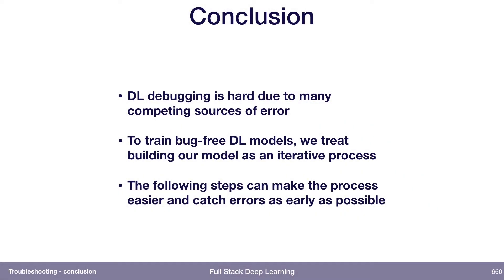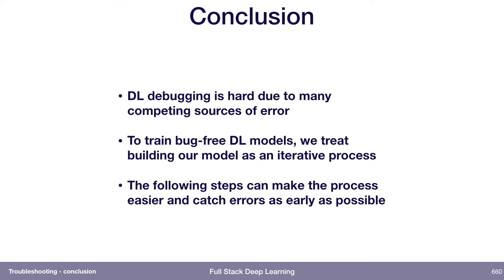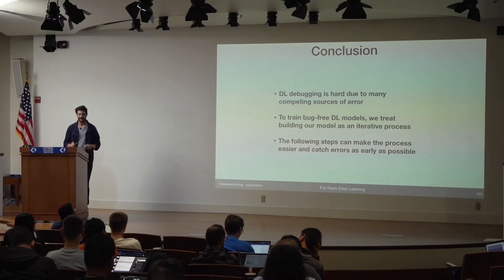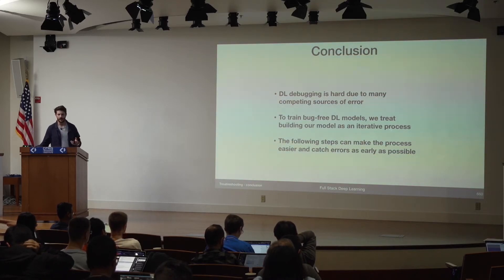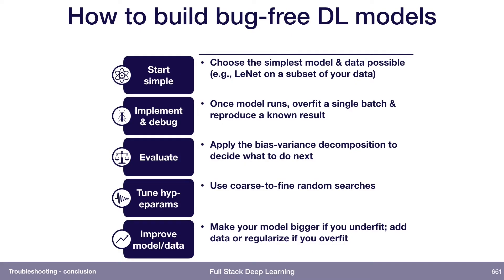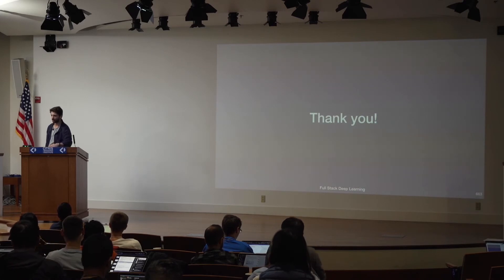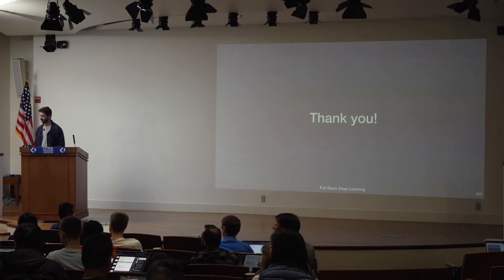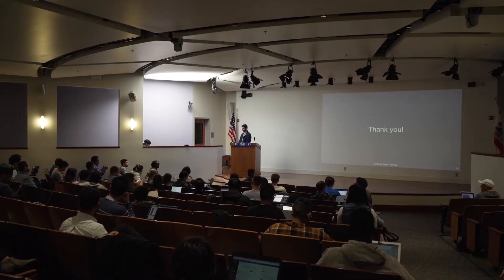Conclusion (7) - Troubleshooting - Full Stack Deep Learning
What are the key takeaways to troubleshoot deep neural networks?

Summary
- Deep learning debugging is hard due to many competing sources of error.
- To train bug-free deep learning models, you need to treat building them as an iterative process:
    - Choose the simplest model and data possible.
    - Once the model runs, overfit a single batch and reproduce a known result.
    - Apply the bias-variance decomposition to decide what to do next.
    - Use coarse-to-fine random searches to tune the model’s hyper-parameters.
    - Make your model bigger if your model under-fits and add more data and/or regularization if your model over-fits.